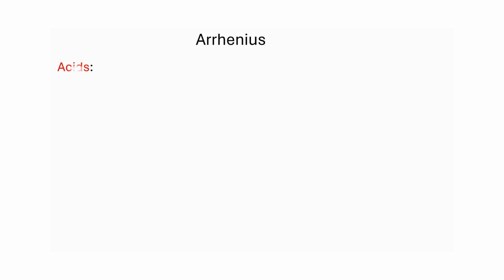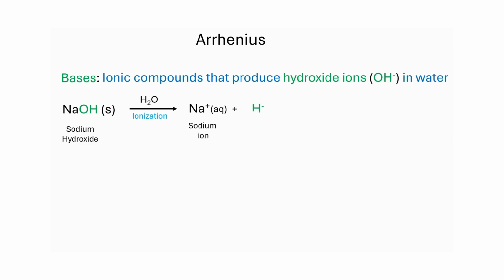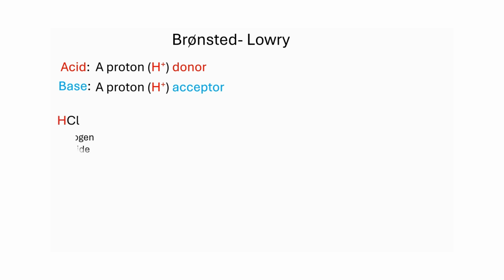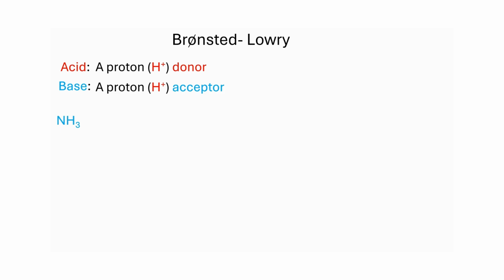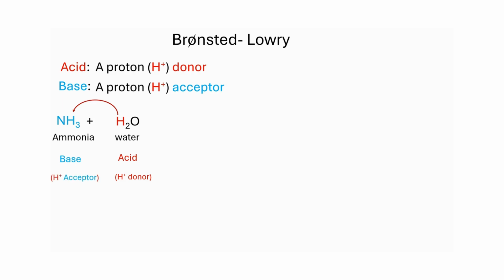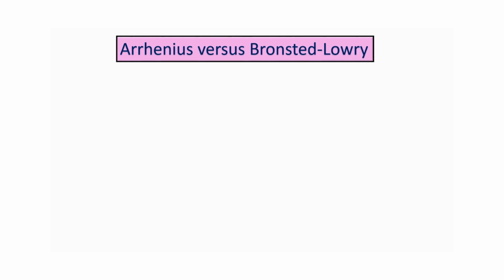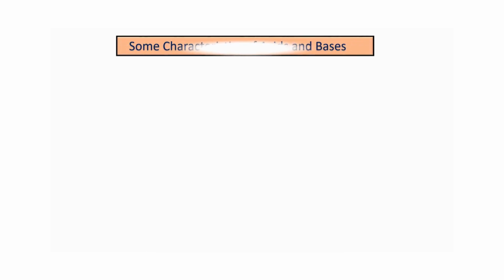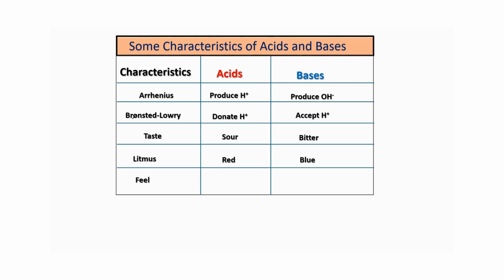Acids and Bases: According to Arrhenius & Bronsted-Lowry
In this presentation, we define acids and bases and provide examples for each definition. We explain the differences between the definitions provided by Arrhenius and Bronsted-Lowry. Lastly, we discuss some properties of both acids and bases.